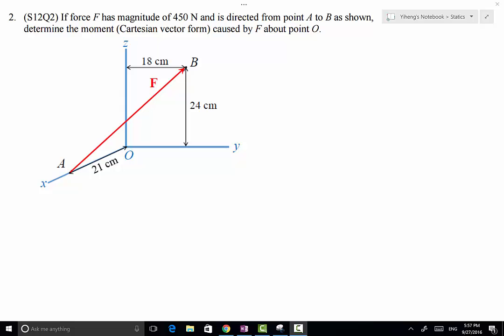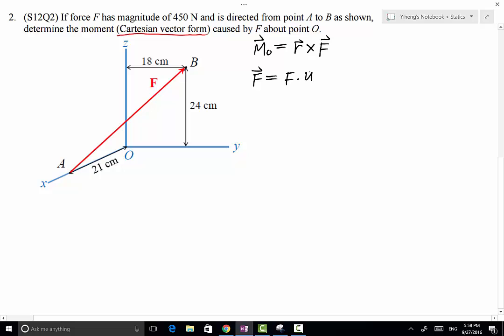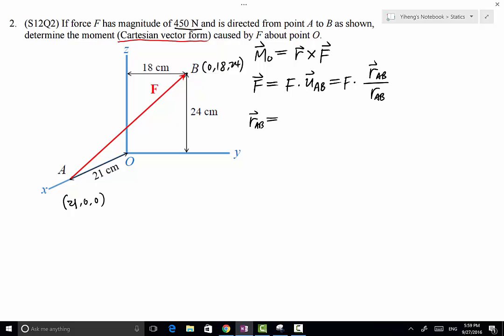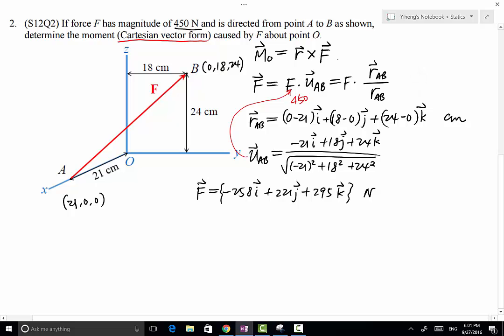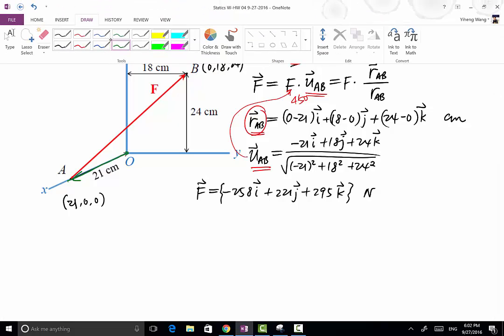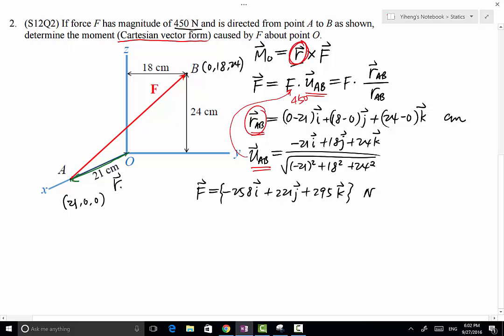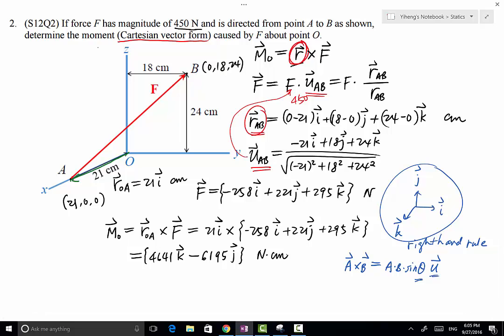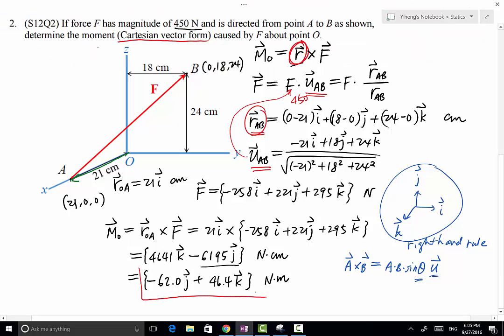Statics W HW04P2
Video solution of Statics written HW 04, problem 2, which is also the quiz problem 2 in video